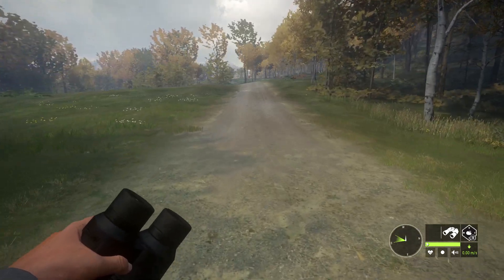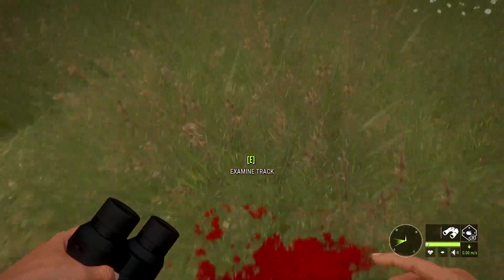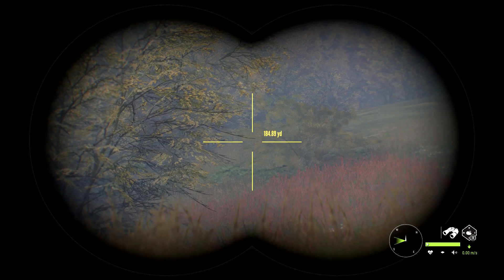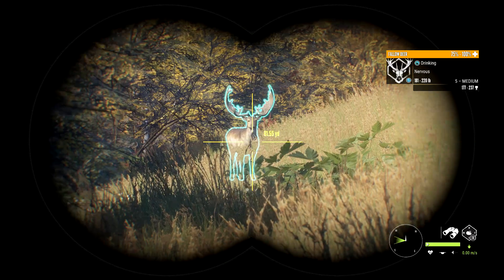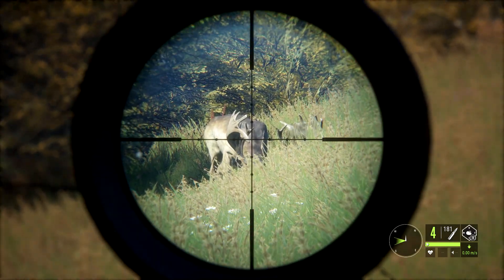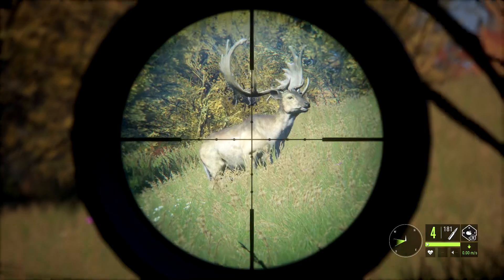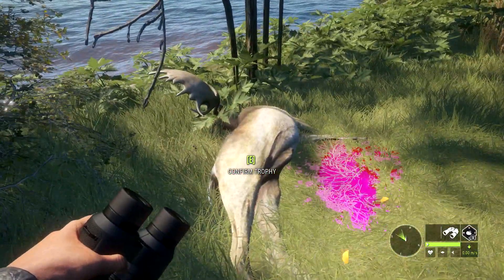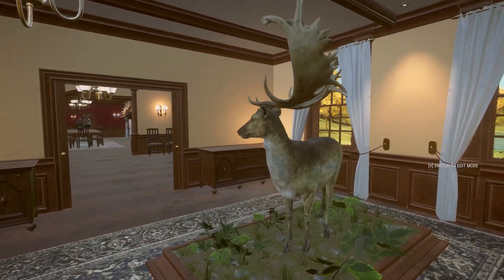The Hunter Call of the Wild - 116 - Red Deer Hunt Turns to Diamond Fallow!!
**WARNING** The following video may contain adult language and adult humor!